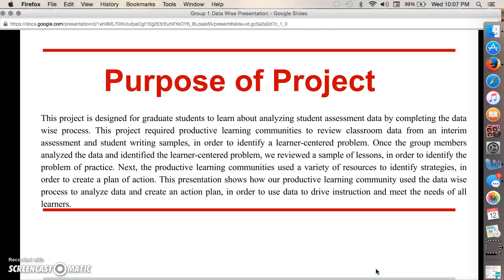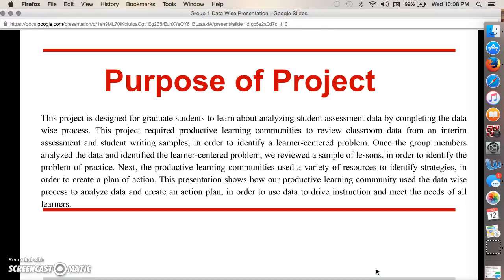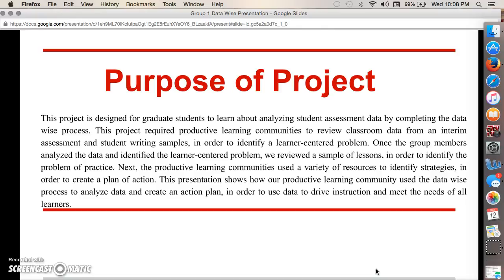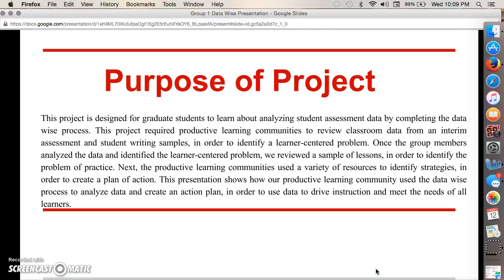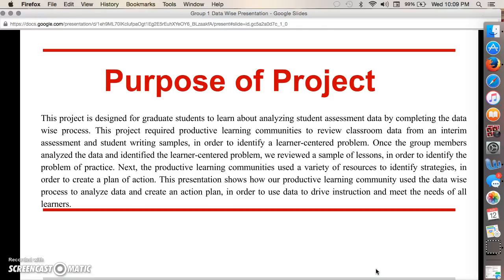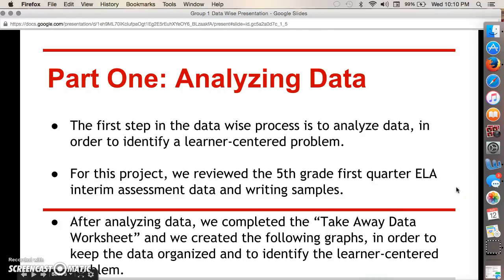Recording Group Wise Presentation